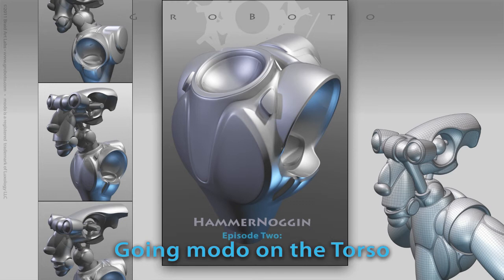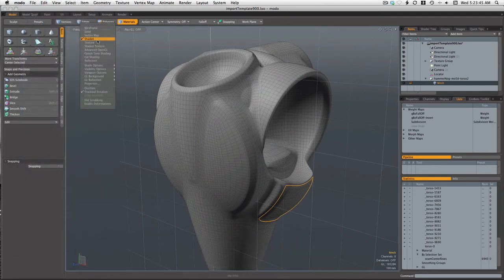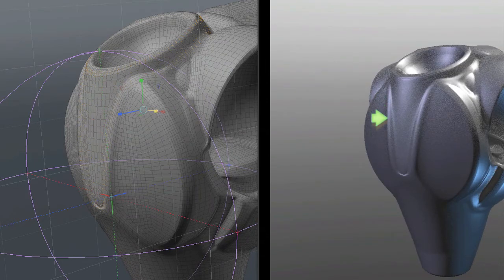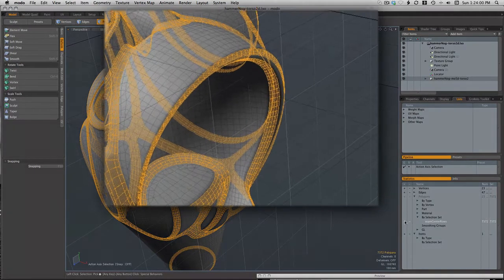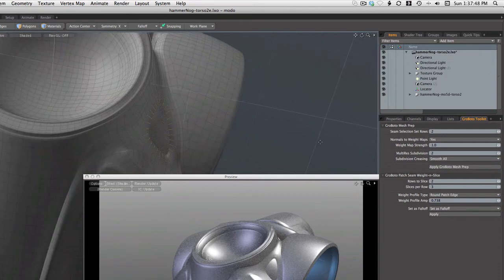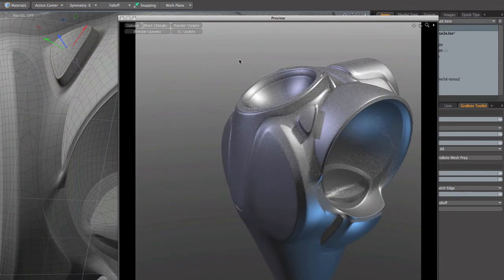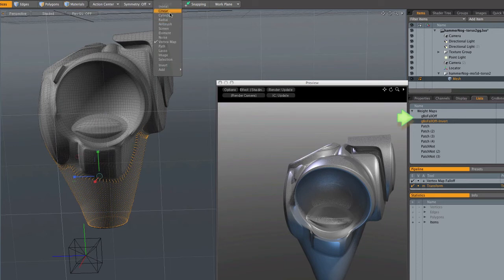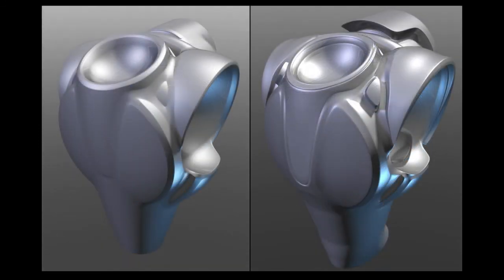GroBoto-to-modo HammerNoggin Episode 2 - Torso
This is the Second in a series of videos highlighting key aspects of our evolving GroBoto-to-modo workflow. In this episode, our hero gets a Torso.